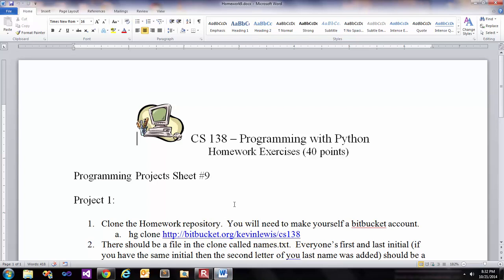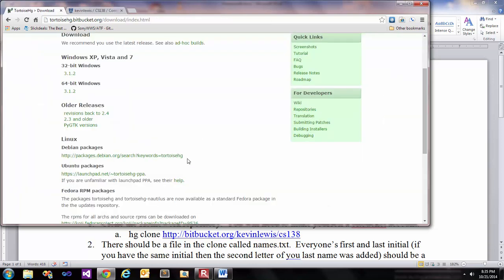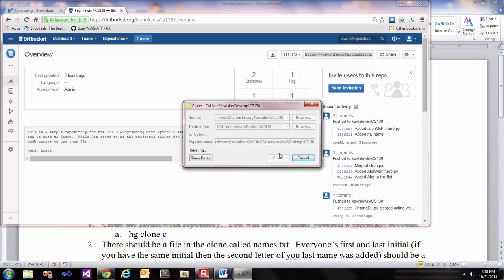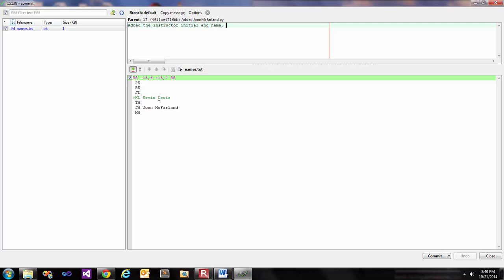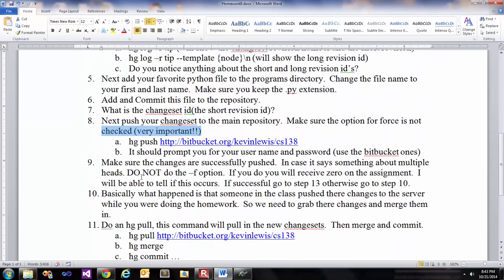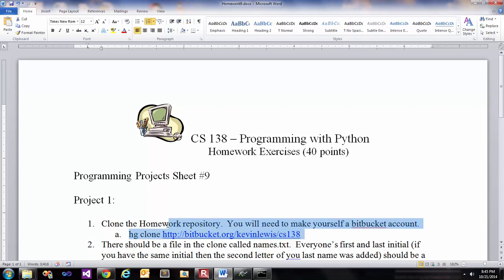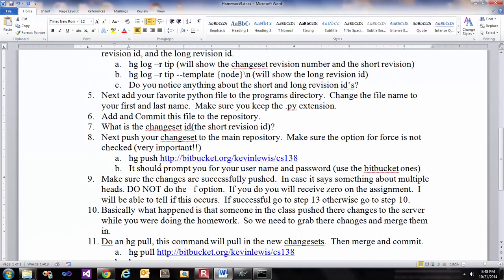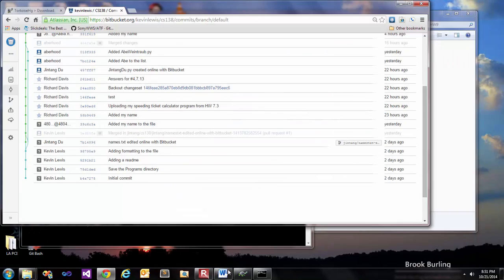CS 138 - Mercurial Demo